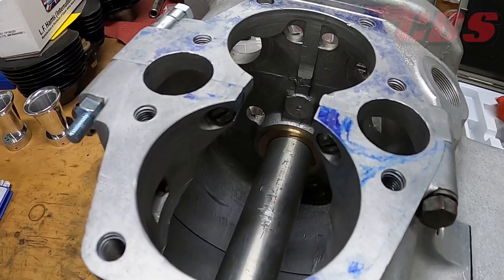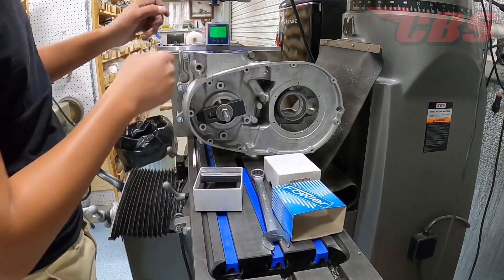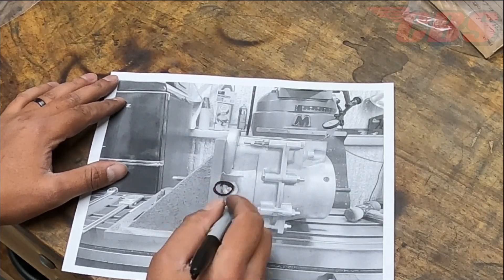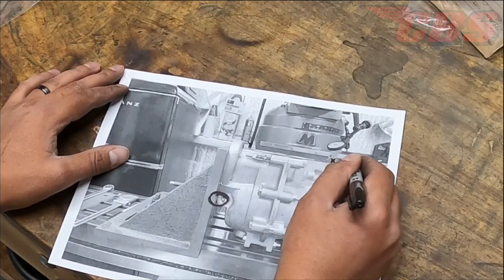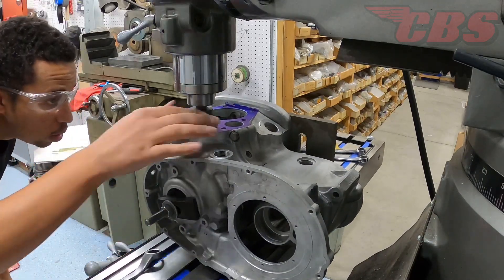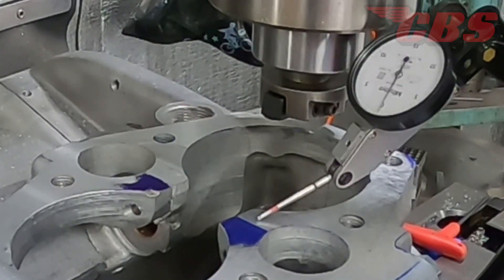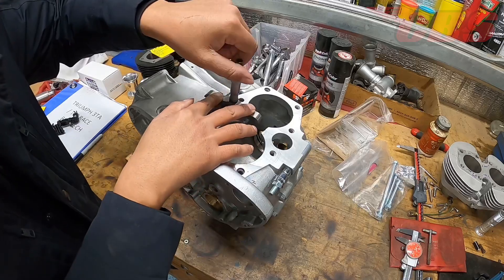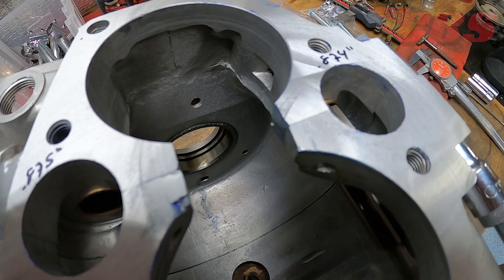Fly Cutting A Triumph Base Gasket Surface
Howdy!

In today's video Kyle will be flying cutting a Triumph cylinder base gasket surface

The current cases at hand have both high and low spots including a raised “lip” where the two crankcase halves meet..

Fly cutting the base gasket surface will address this issue

If you are curious to know the process of what goes into fly cutting and setting up the cases, I recommend watching todays video

This specific engine is a 1966 Triumph 500 (unit)..

Also, I would like to give a big shoutout to Mitutoyo, Shars & Starrett